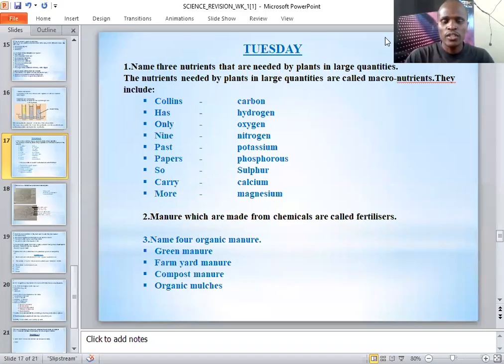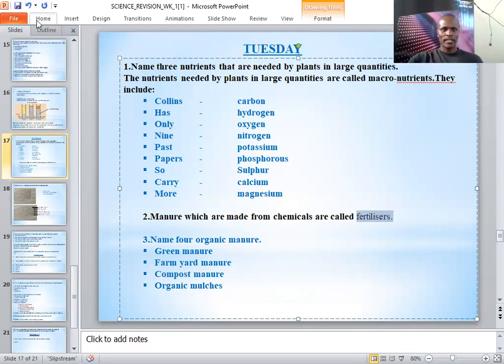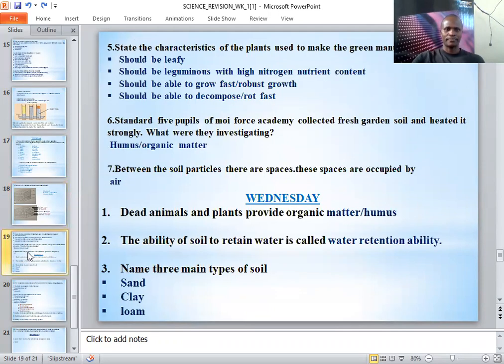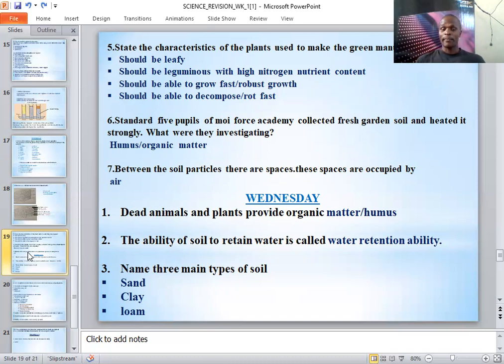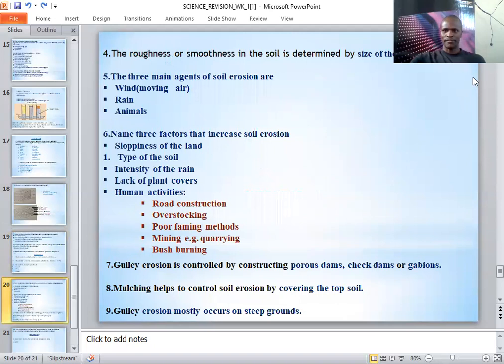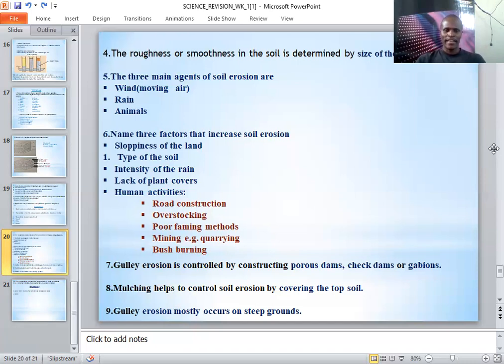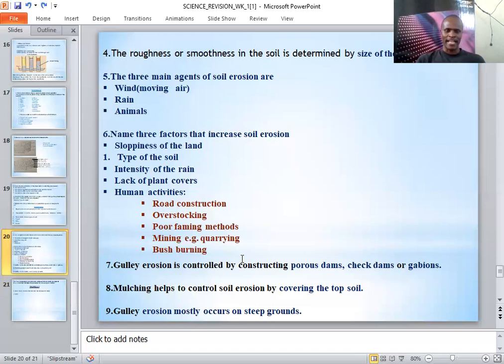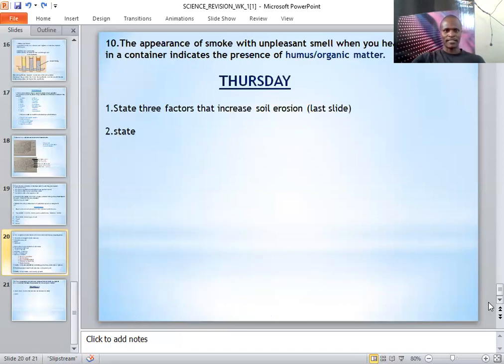SCIENCE 7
Week 2 revision)